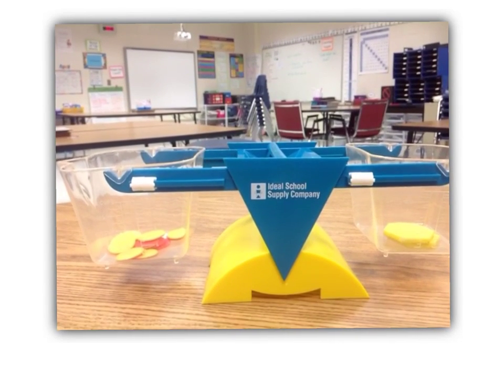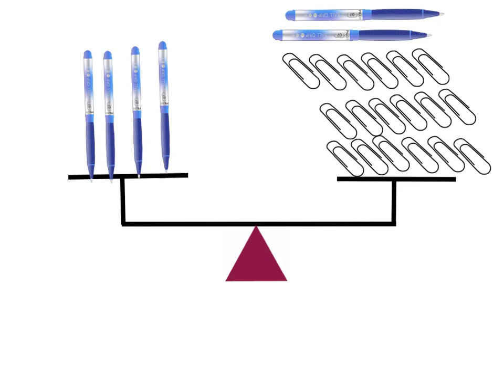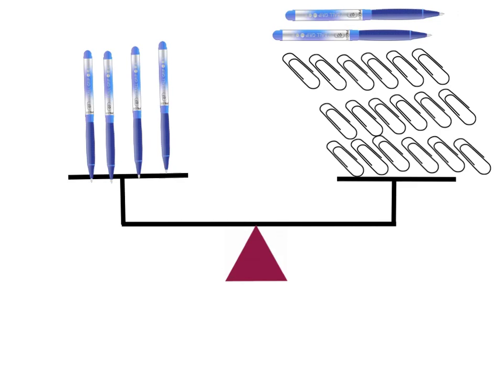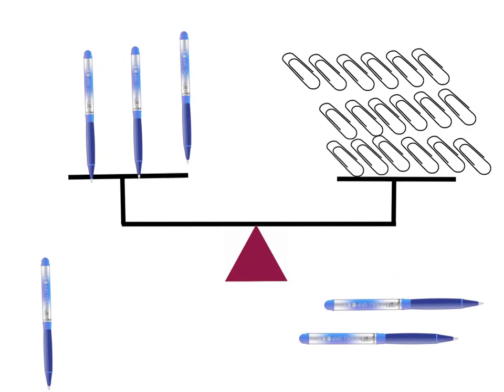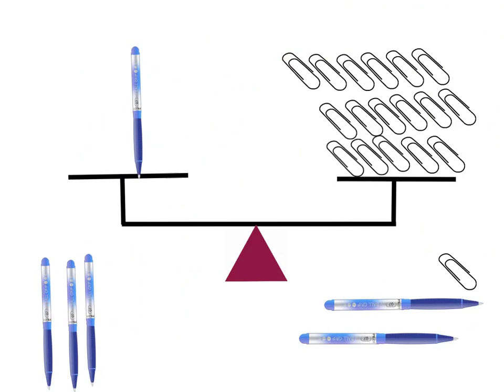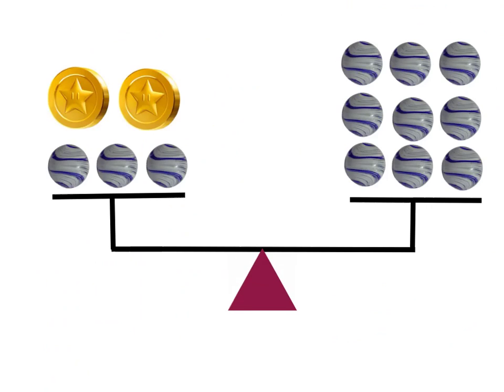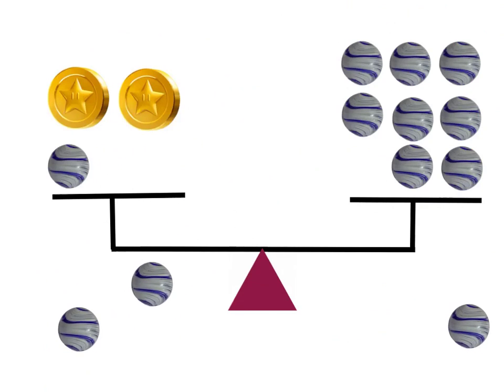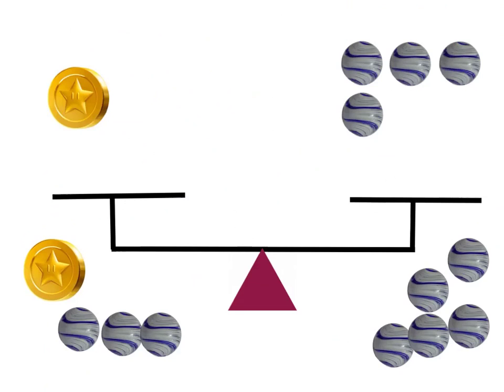10-1 Pan Balance Problems